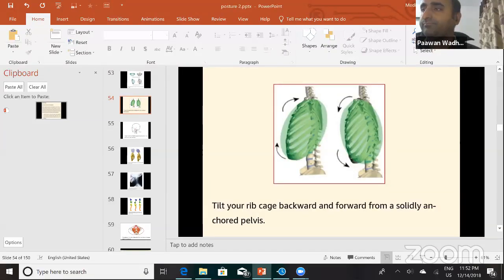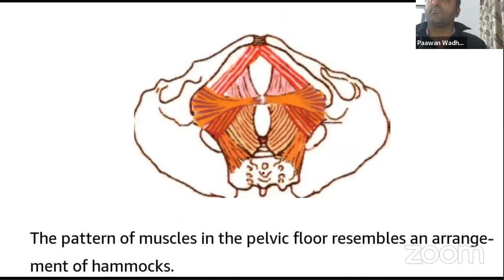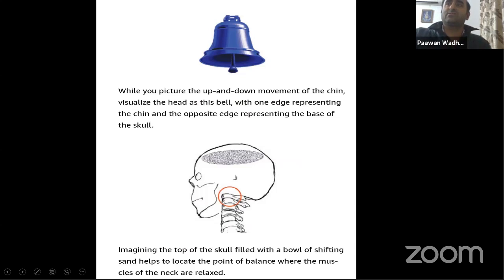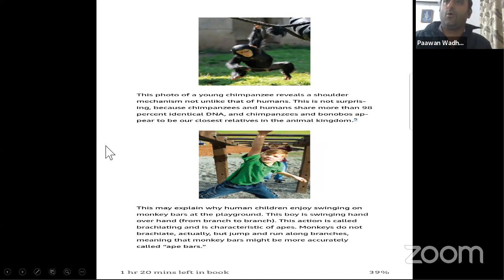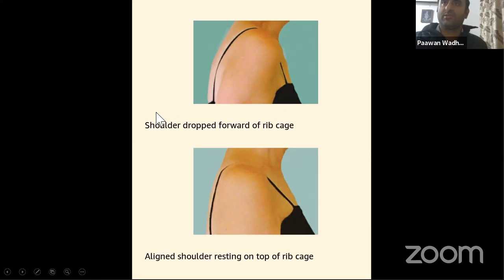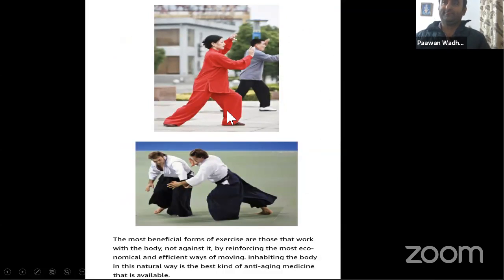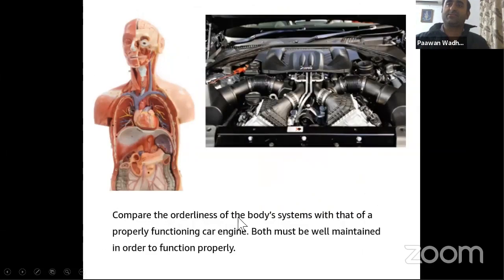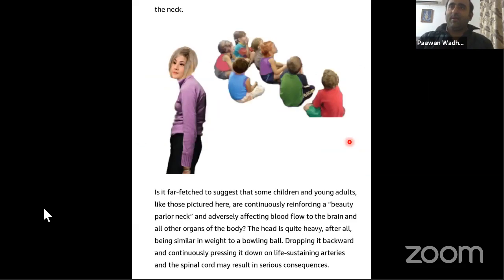Upgradation of Posture Consciousness 2